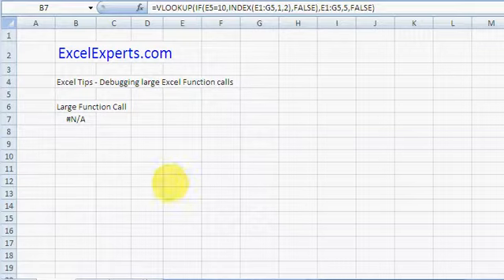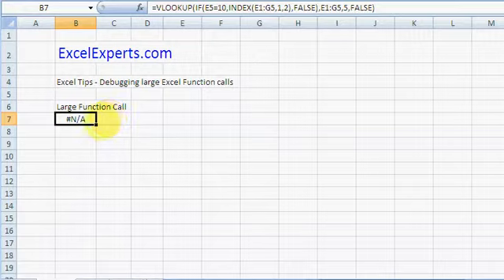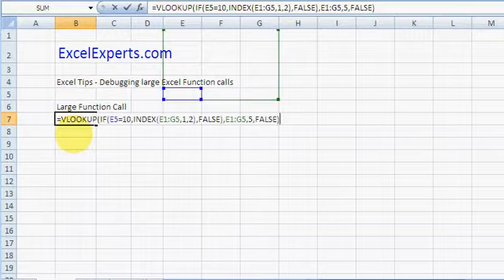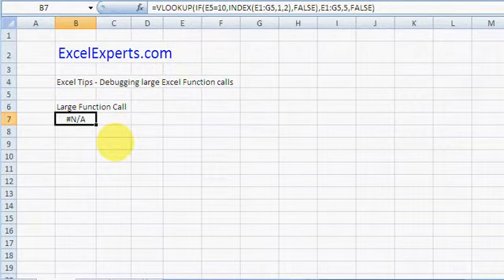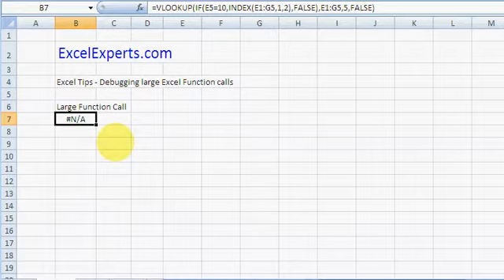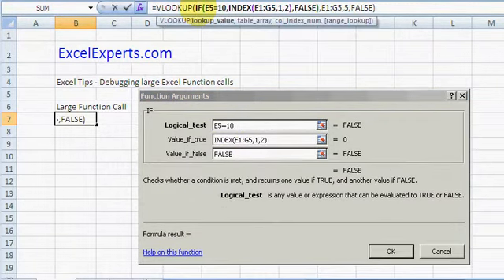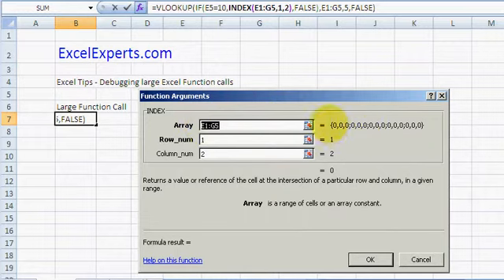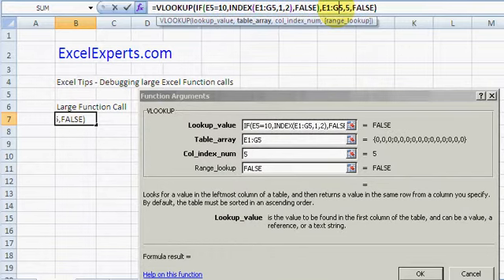ExcelExperts.com - Excel Tips Debugging large Excel Function calls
Training Video from ExcelExperts.com - Excel Tips - Debugging large Excel Function calls